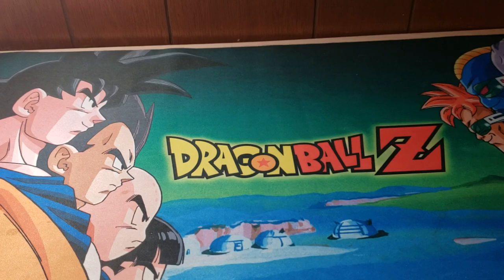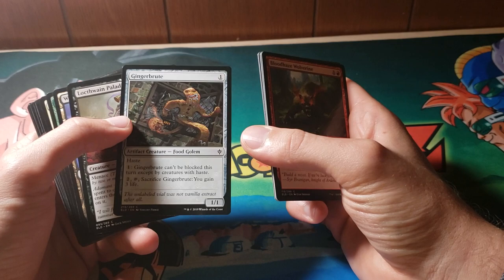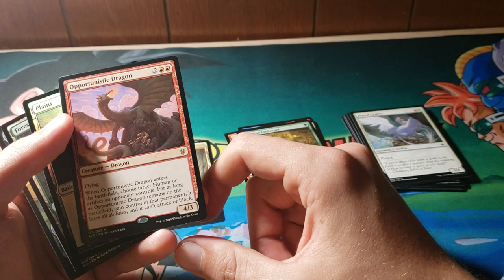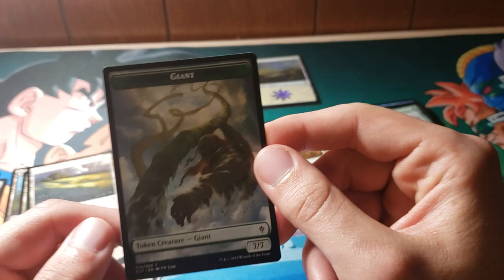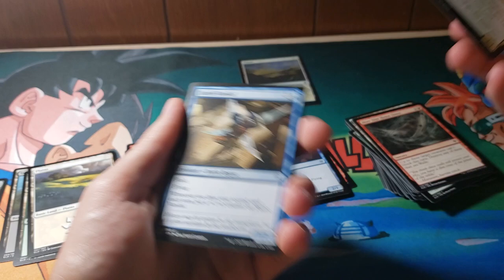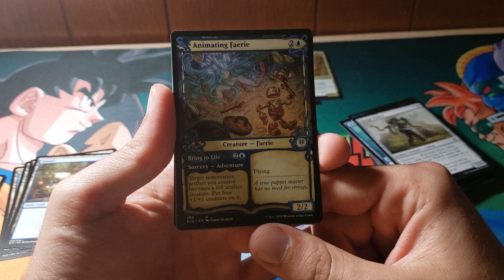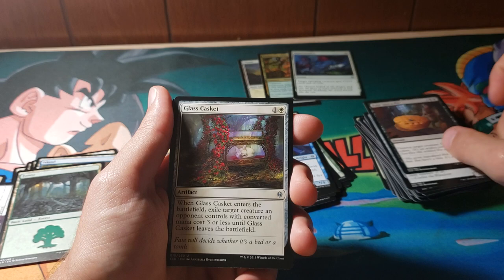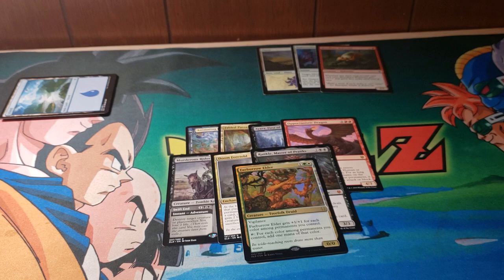Throne of Eldraine Prerelease Kit Opening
I opened a Throne of Eldraine prerelease kit and got some pretty cards. The set seems fun and I'd love to open more of it.